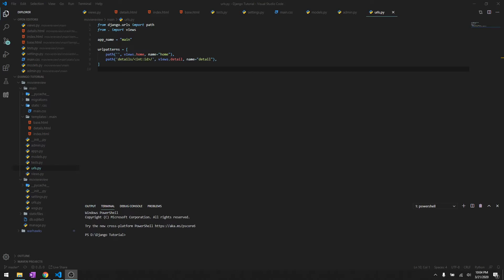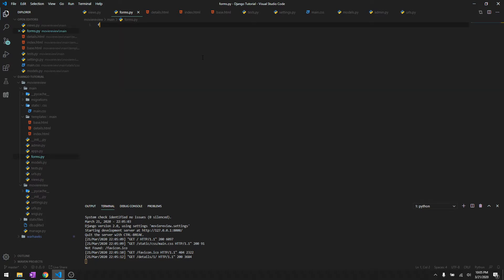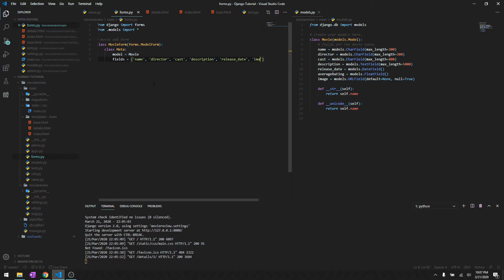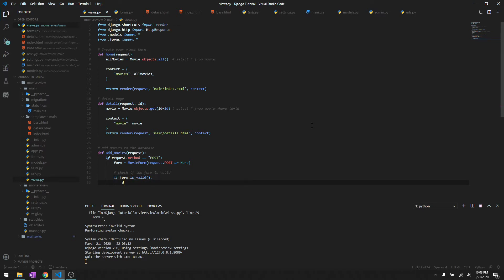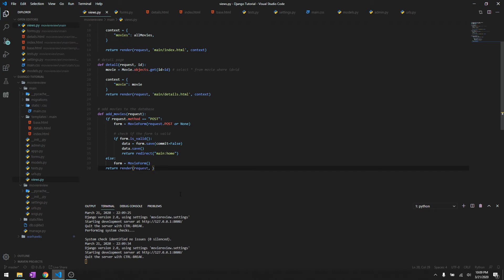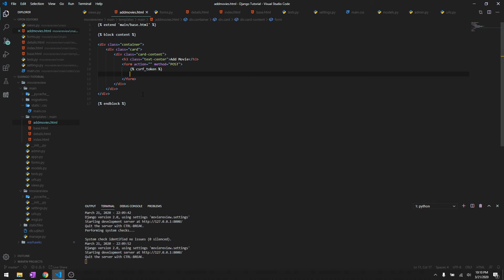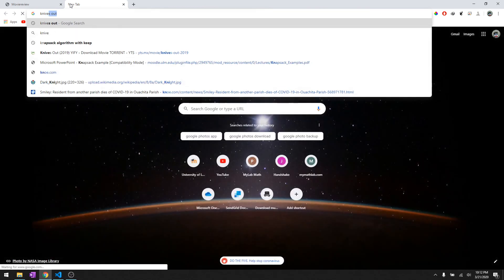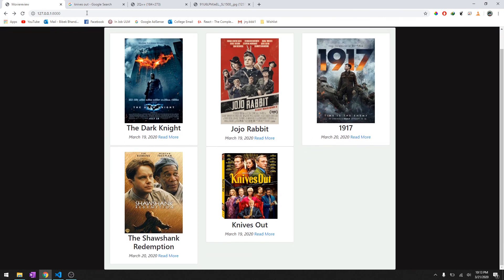20. Django forms and Adding to Database using Forms | Build Movie Review Website Using Django 2020